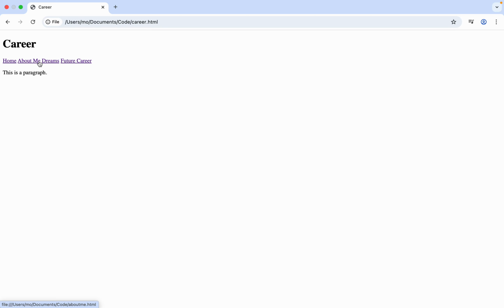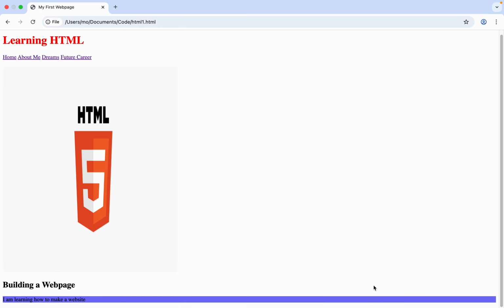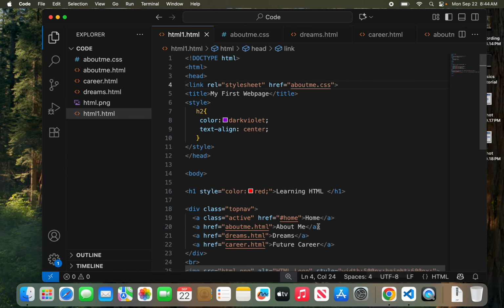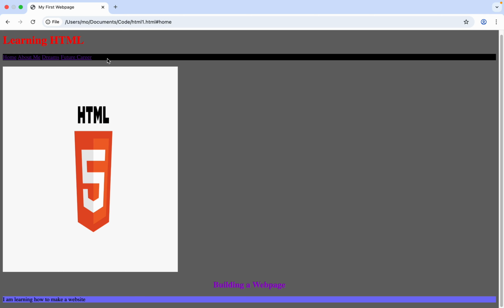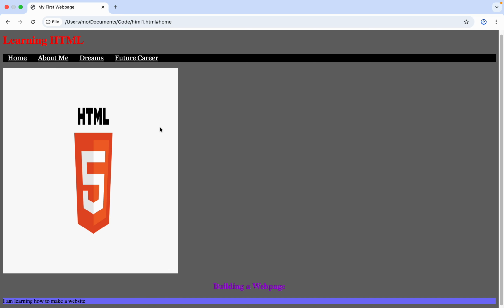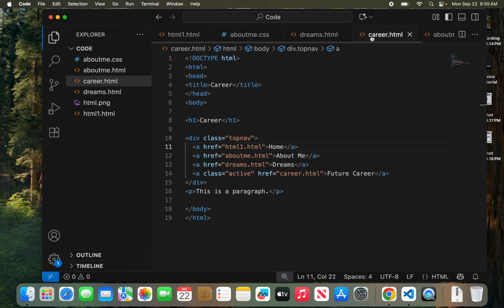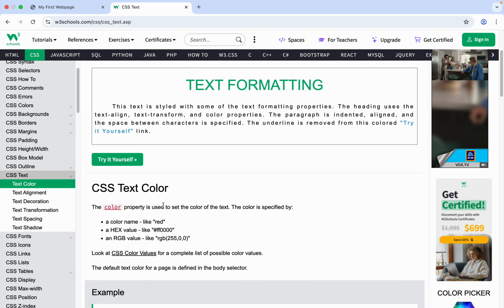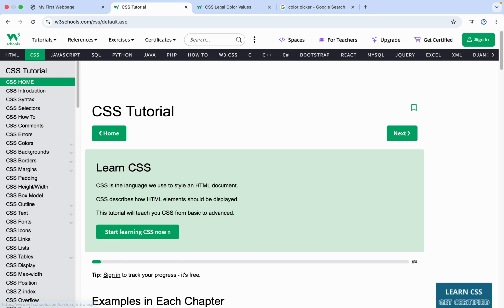CSS Coding Basics Tutorial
Learning how to do simple CSS designing for your HTML webpage. Covering text alignment, navigation bars, and color designing.